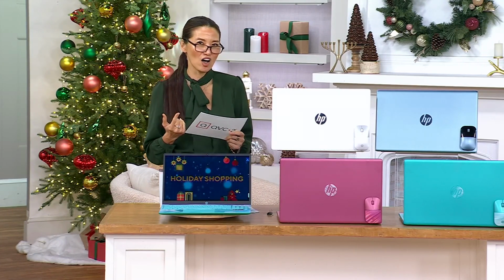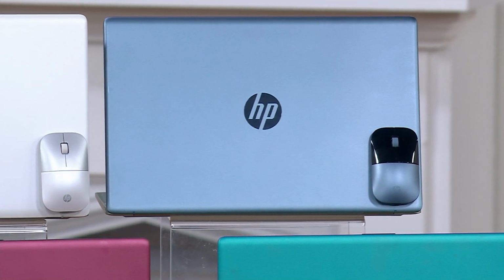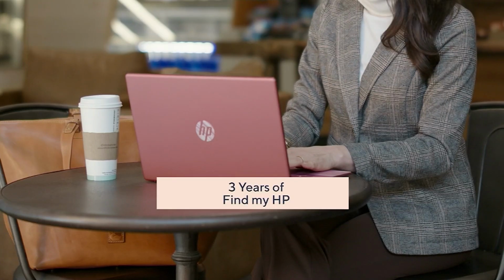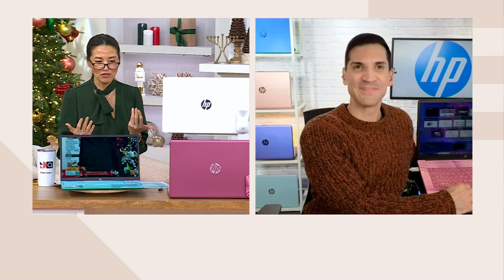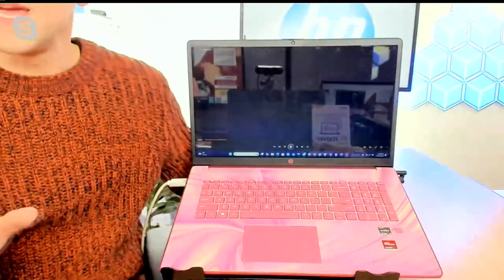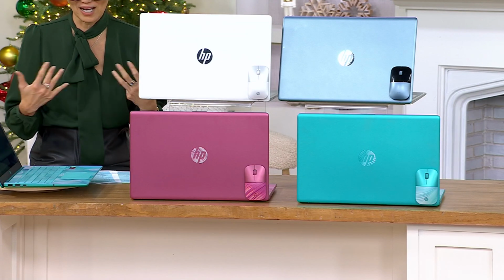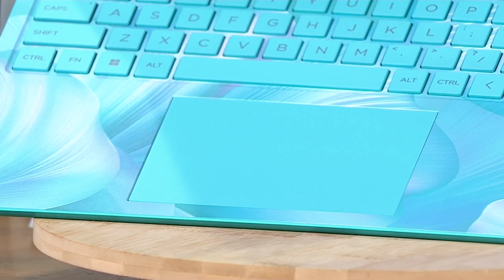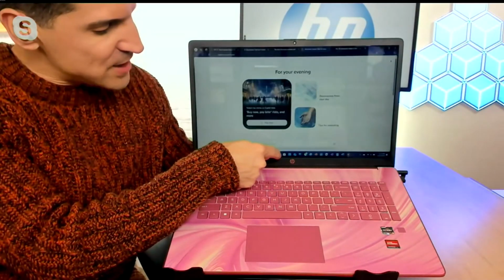HP 15/17 Touch Laptop Ryzen 5 16GB 1TB SSD w/ HP Tech Support &amp; MS365 Option on QVC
HP 15/17 Touch Laptop Ryzen 5 16GB 1TB SSD w/ HP Tech Support &amp; MS365 Option